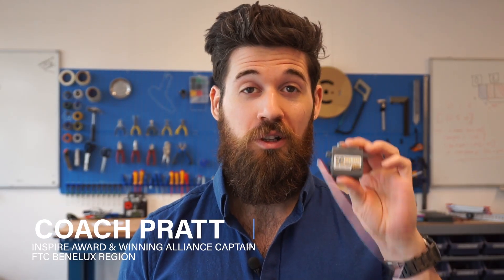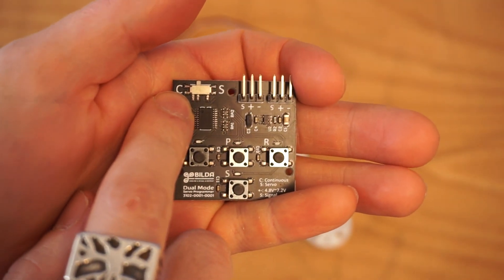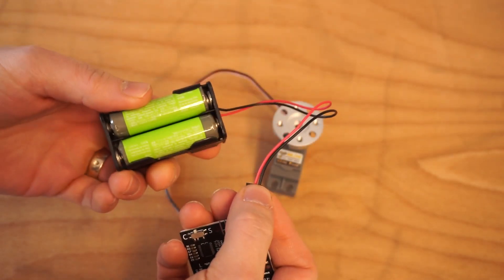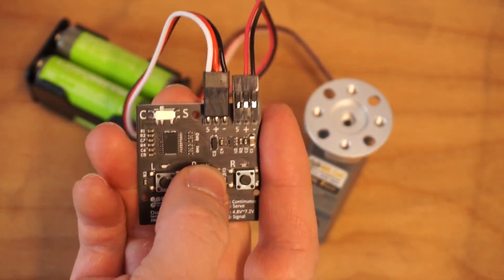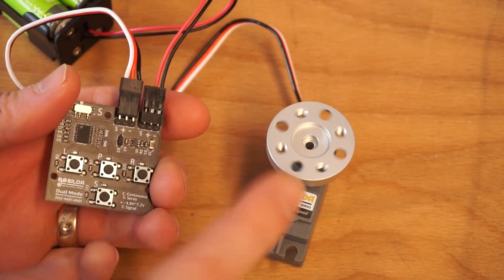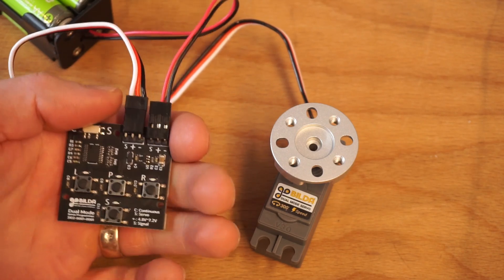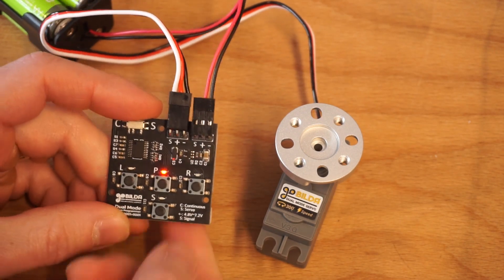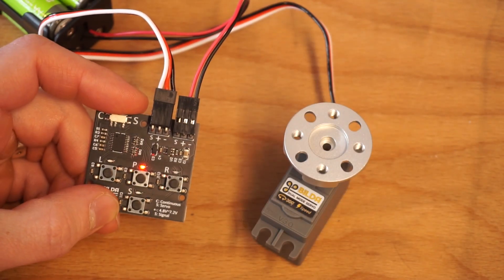How to Program GoBilda Servos: Switch Between Rotational & Standard Mode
Learn how to program GoBilda's servos to switch between rotational and standard mode.

In this quick tutorial, we explore the process of programming GoBilda servos, focusing on how to switch between rotational and standard modes. This video will walk you through the necessary steps, tips, and commands to ensure you get your servos operating in the desired mode for your robotics projects.